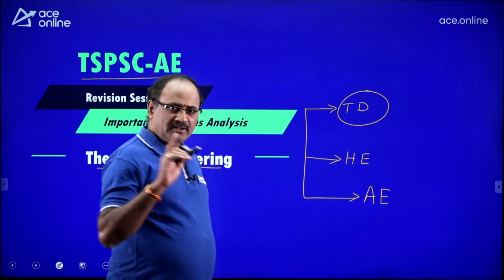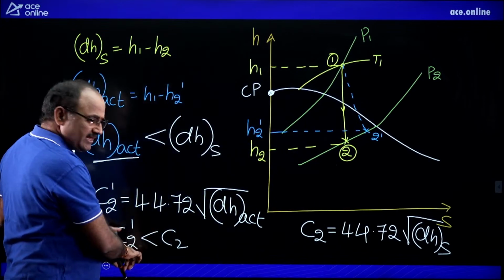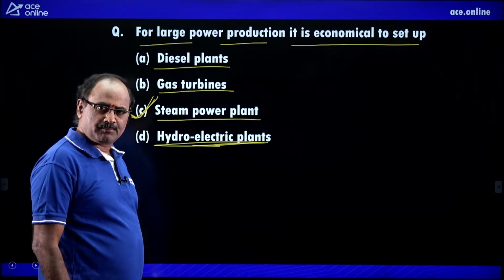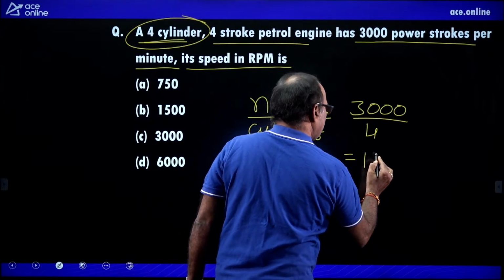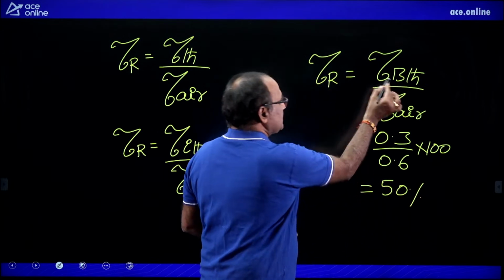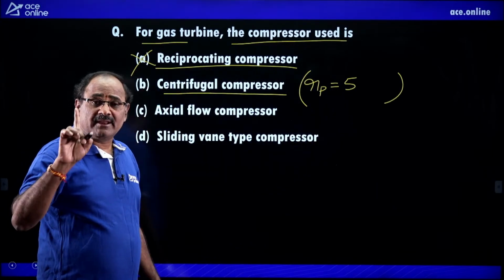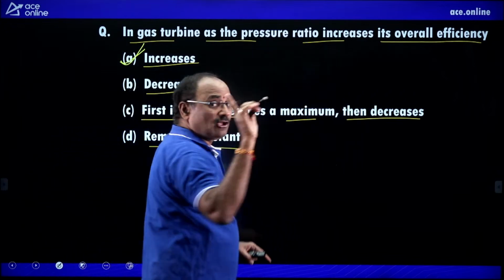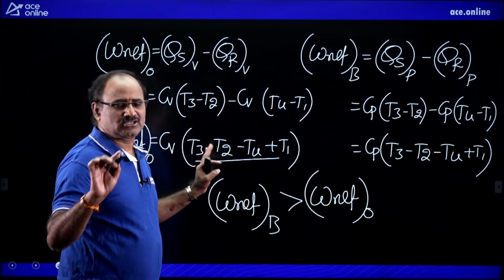Heat Engines: TSPSC AE (ME) Revision Series & Important Ques Analysis | Malakondaiah Sir |ACE Online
In this Live Session, Mr. Malakondaiah Sir will discuss TSPSC AE Heat Engines in Revision Series and Important Questions Analysis. It will be helpful for all TSPSC aspirants who are preparing for TSPSC AE Exams.